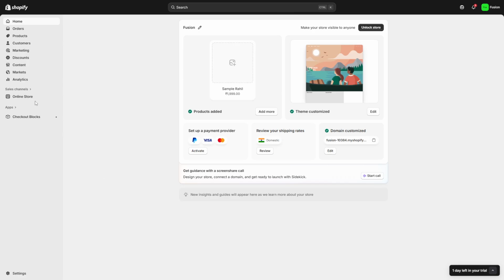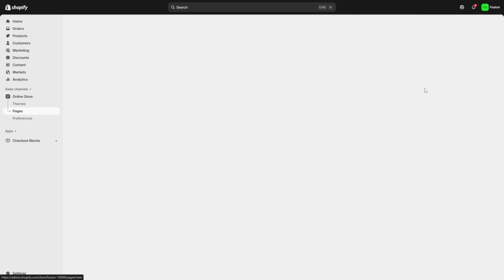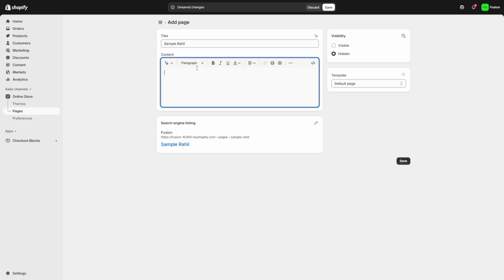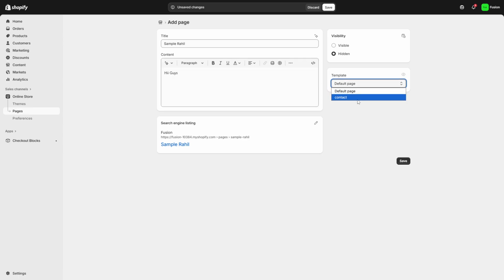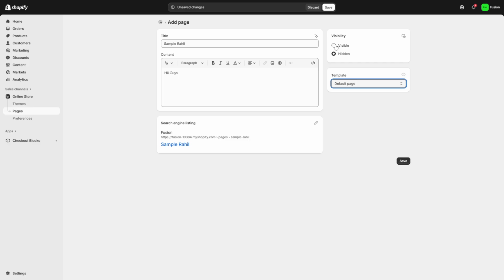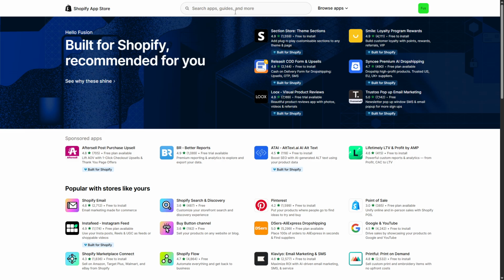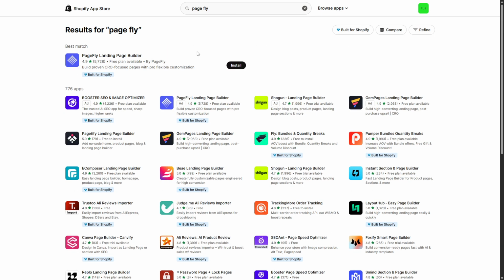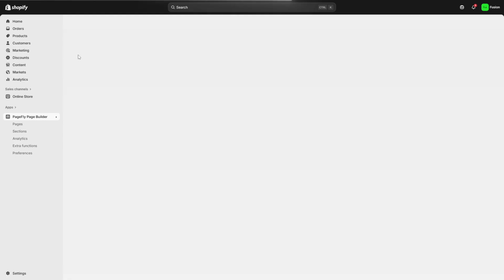How to Create Landing Pages in Shopify (Step By Step) (2026 Guide)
How to Create Landing Pages in Shopify (Step By Step) (2025 Guide)